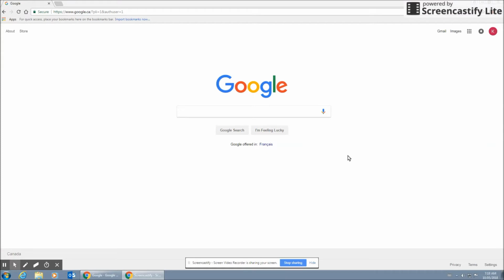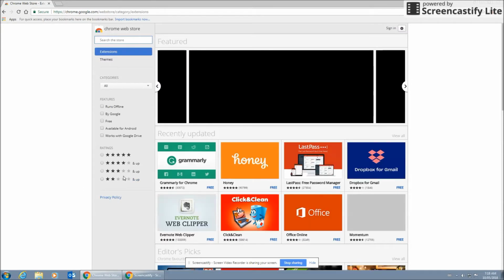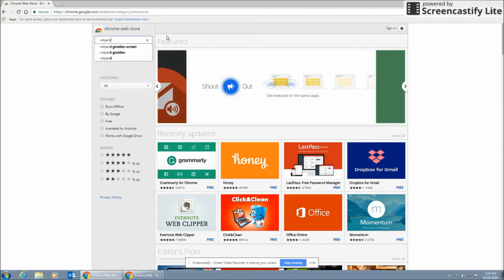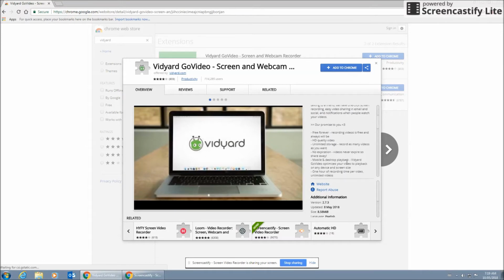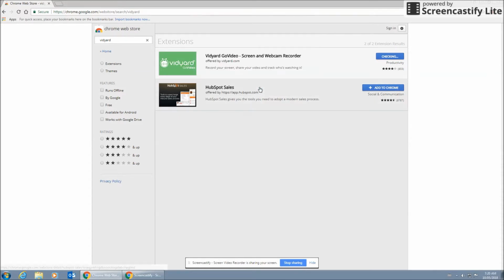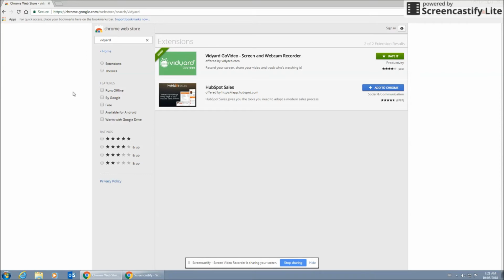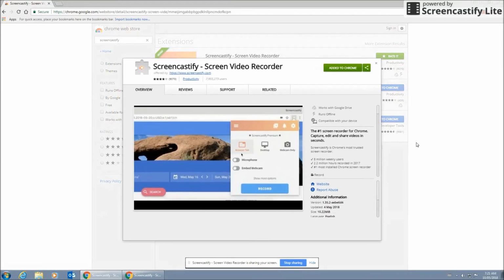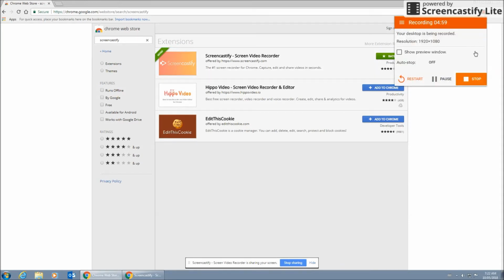Screencasting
What is Screencasting?  I briefly outline 2 screencasting extensions I've used in Chrome that are easy and great for teaching computer-related concepts.